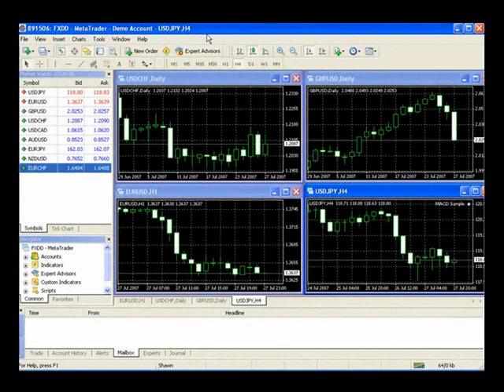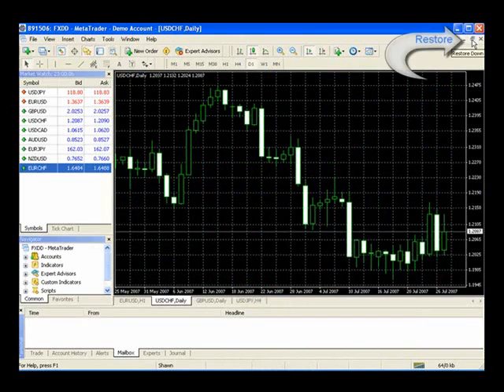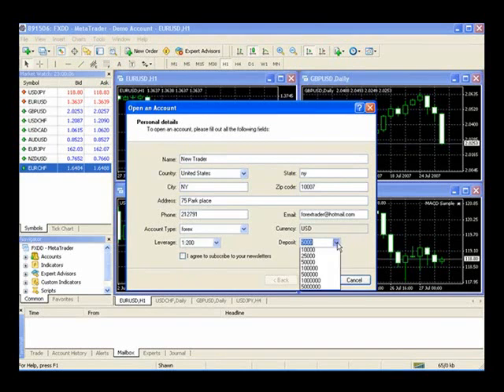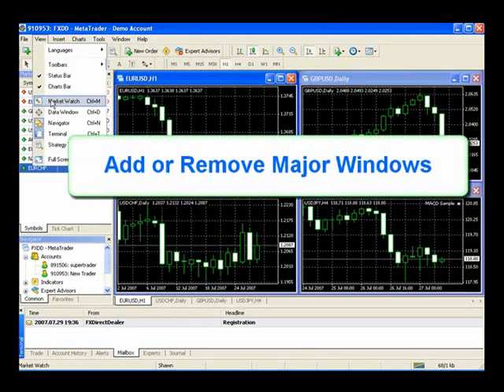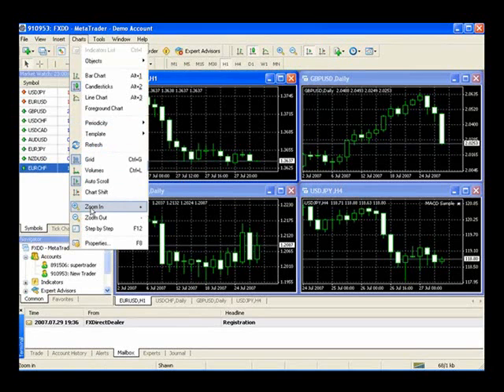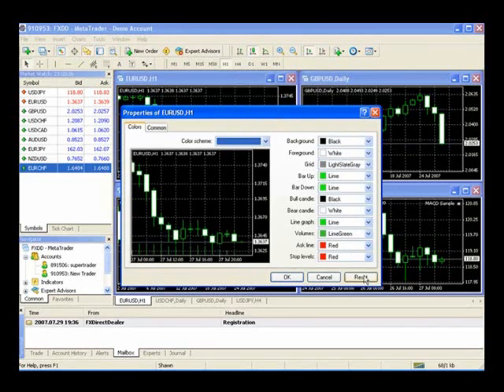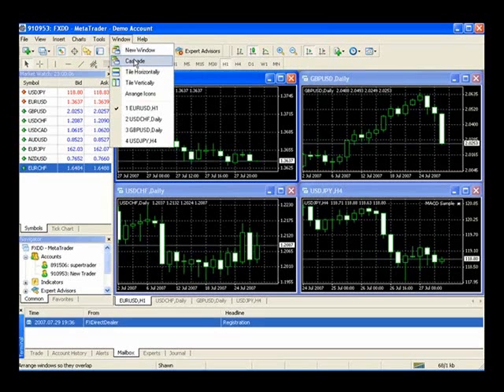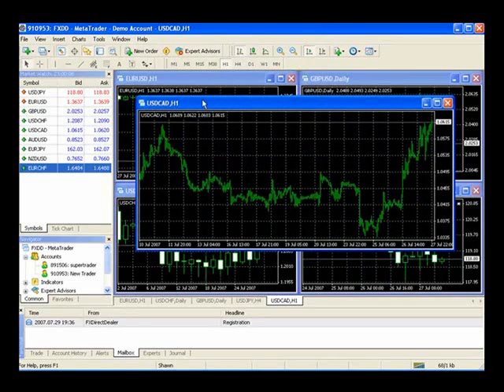Forex Secrets - Using Metatrader 4 (Part 1of 3)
Forex Secrets - Learn the ins and outs of using Metatrader Forex trading software. A high quality video with good secrets. Part 1 of 3